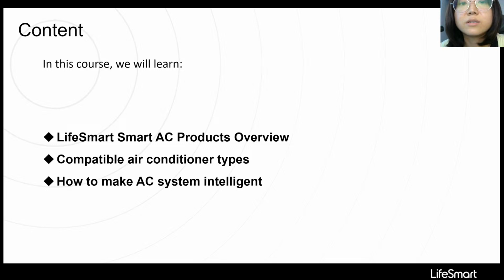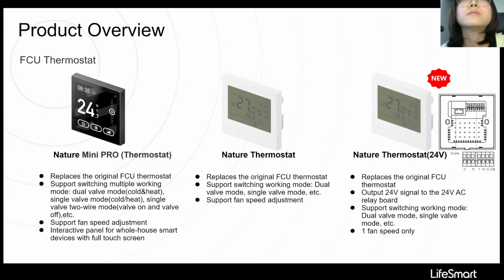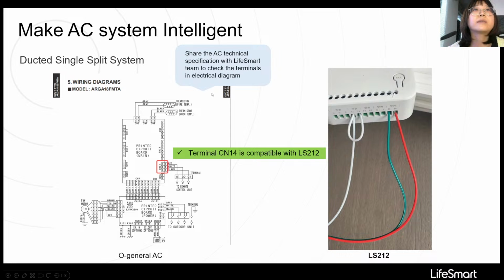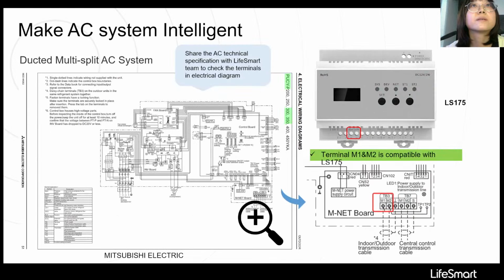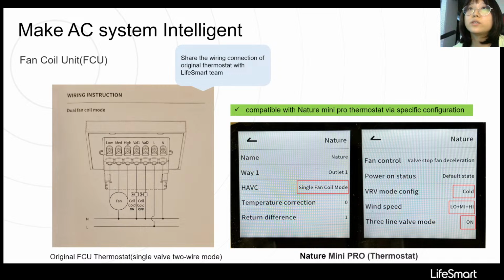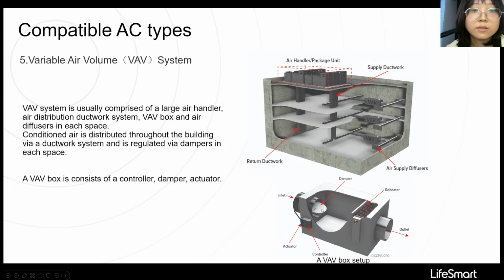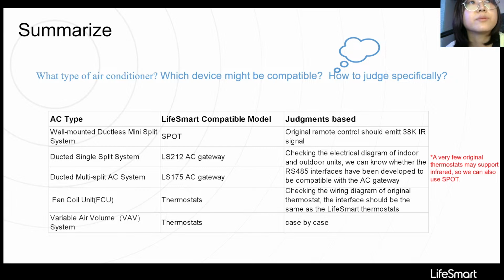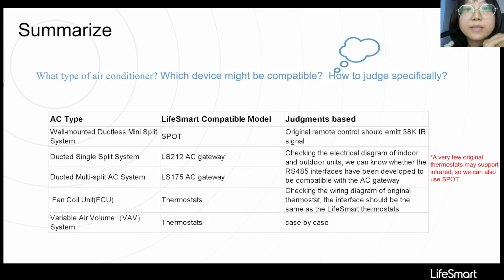LifeSmart－The Ultimate Guide to Intelligent AC Systems: Techniques and Applications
We are coming back to the online training, in the first training, we will learn:
1. LifeSmart Smart AC Products Overview
2. Compatible air conditioner types
3. How to make AC system intelligent